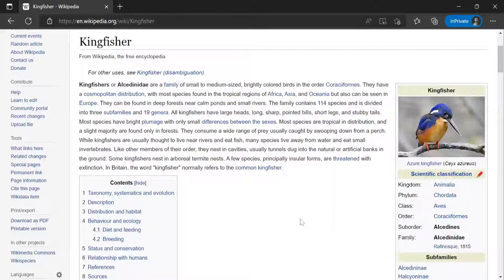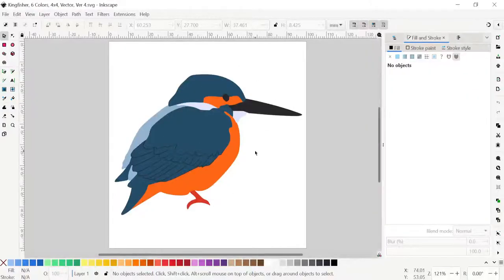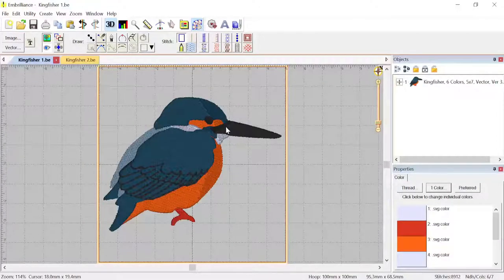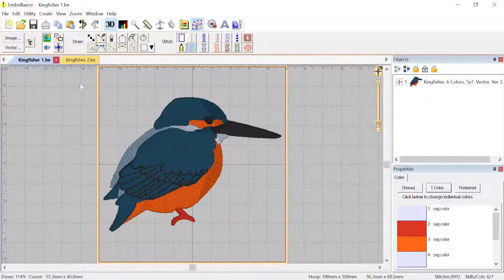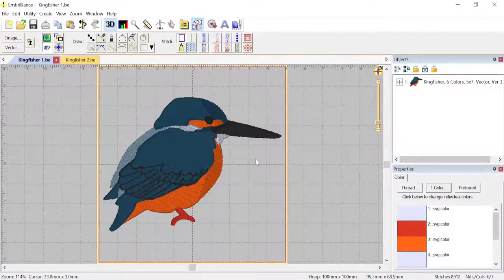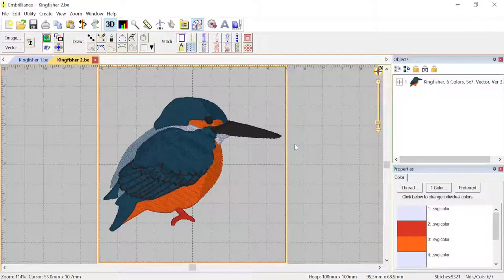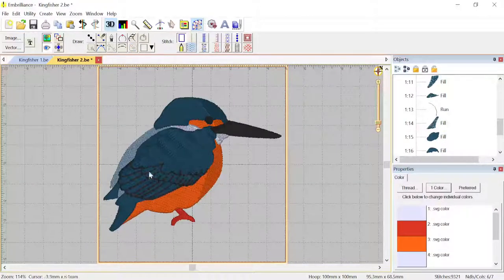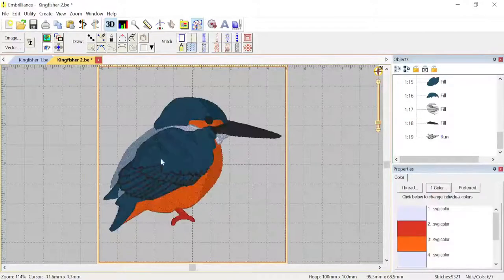Embroidering Kingfisher (Embroidery Design Digitizing)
Check my designs on Etsy